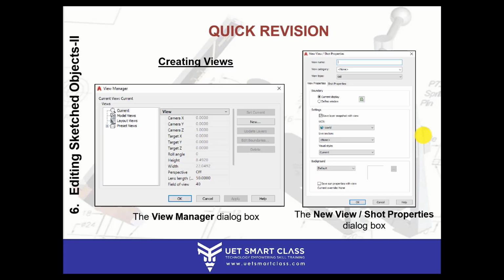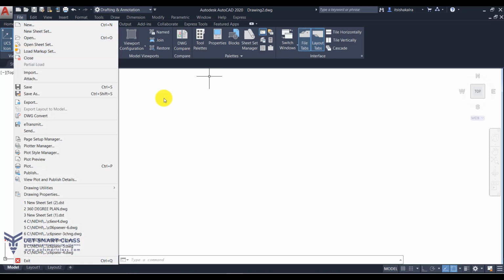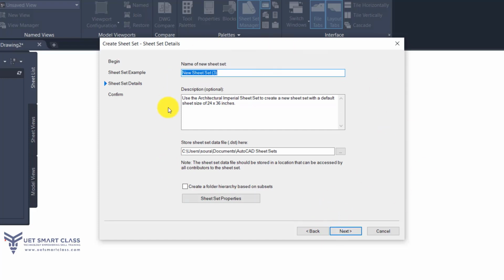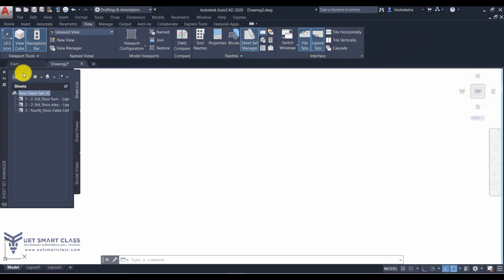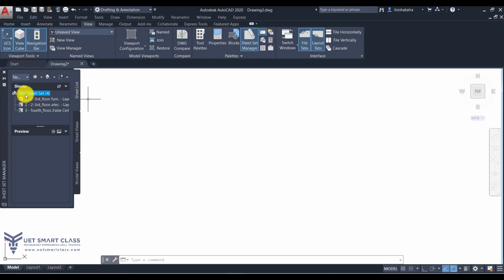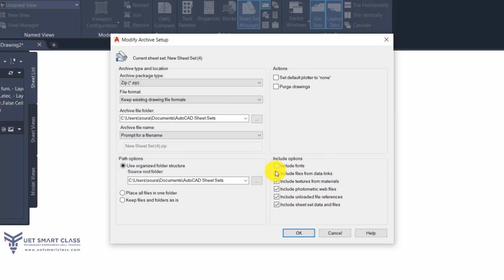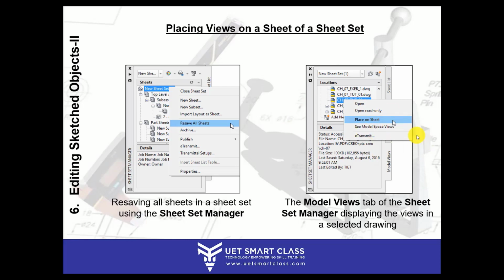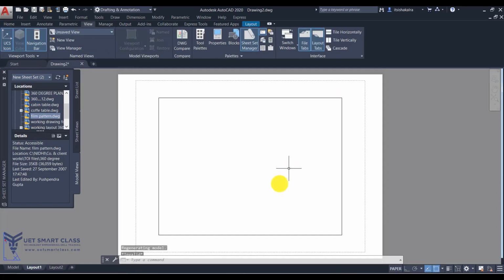Concept of Sheet Set in AutoCAD | Print Setup in AutoCAD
Any design project you work on requires a set of drawings and specifications to accompany the report which specifies the intent of the design. The AutoCAD Sheet Set Manager is a great tool to manage your drawings from start to finish in your design. If you use sheet sets in the most basic way you are just taking drawing files and organizing them in proper order, so they can be easily accessed when working through your project. With sheet sets you can have others on your team work on one subset while you work on another making collaboration and managing your design package an easy task.